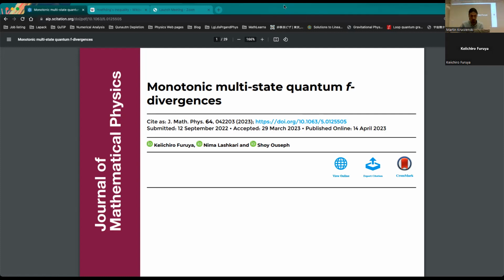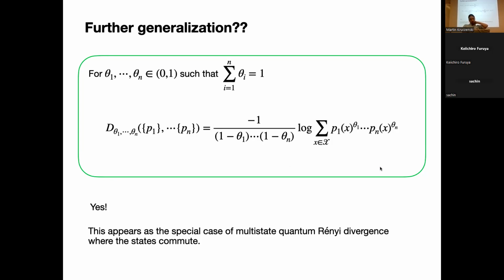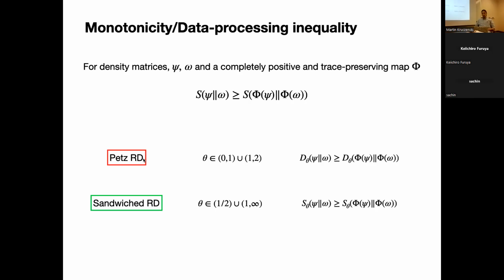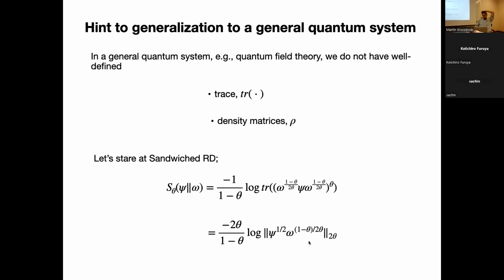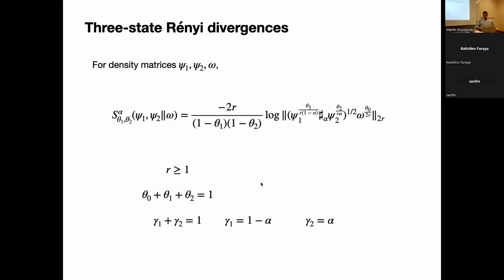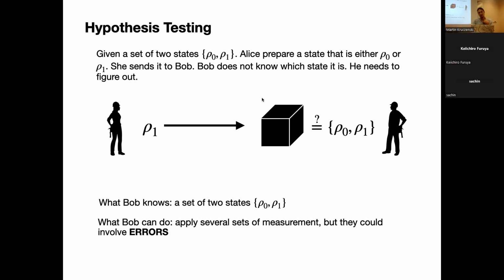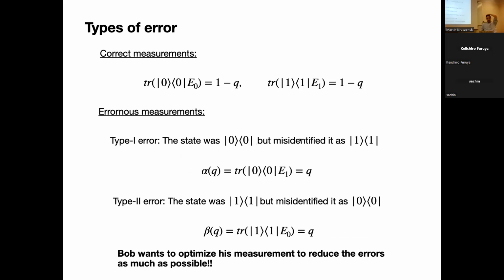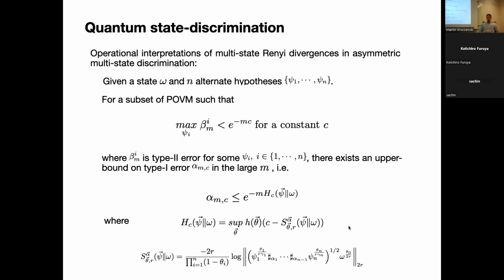"Multi-state generalizations of Renyi divergences" Keiichiro Furuya